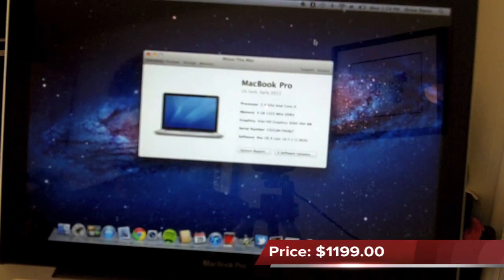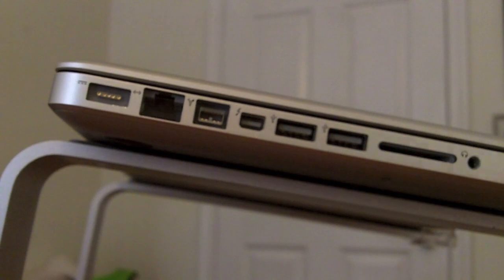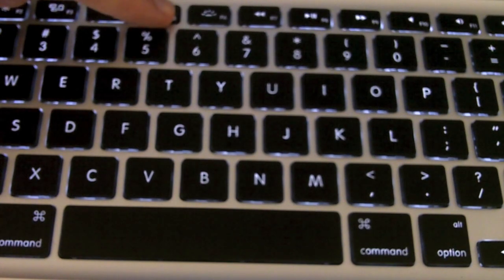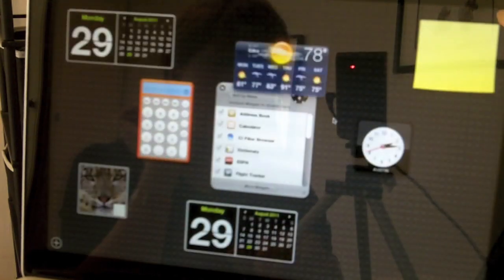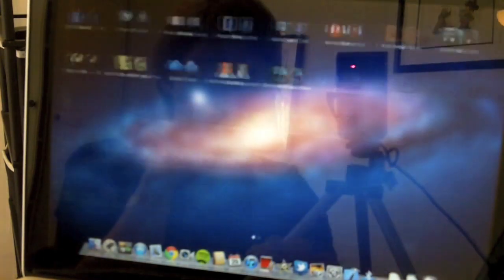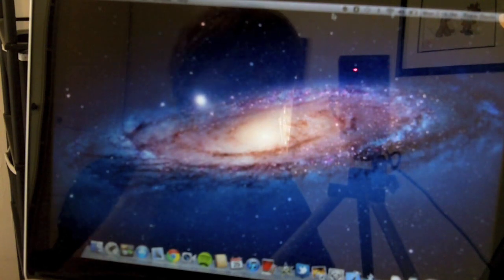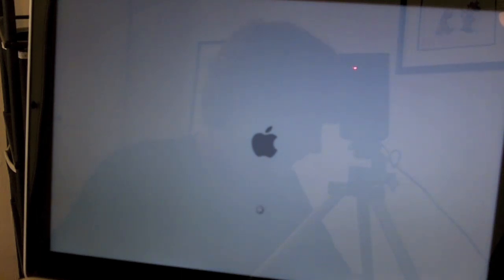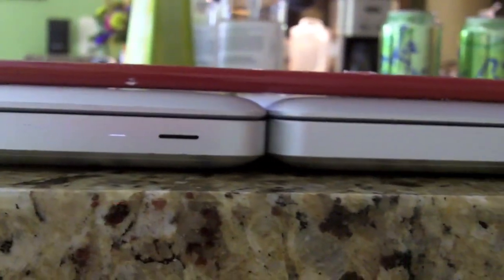MacBook Pro Review (Early 2011)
My review of the entry level MacBook Pro. I did an unboxing of this computer a few days ago that is on my channel. Enjoy!